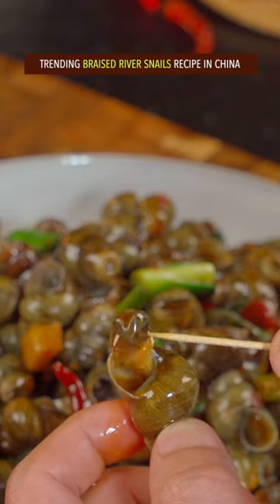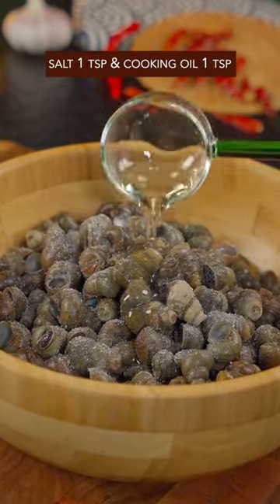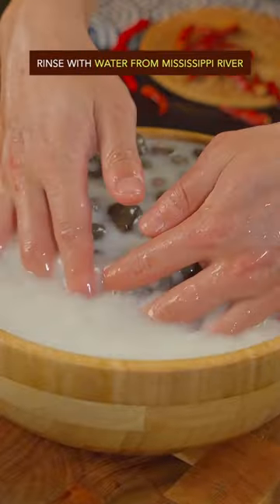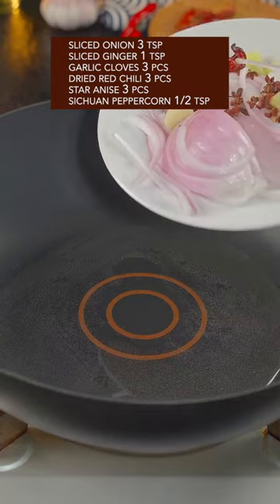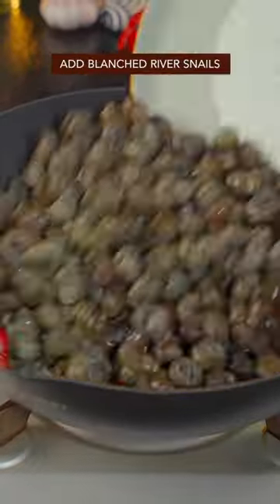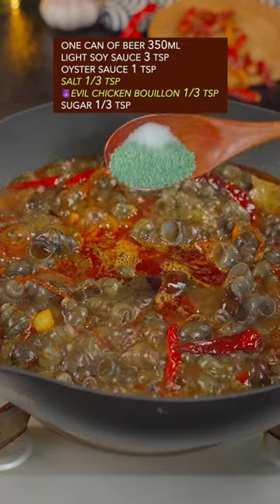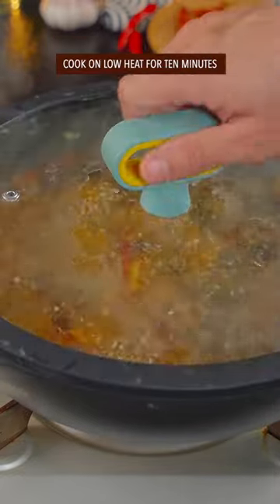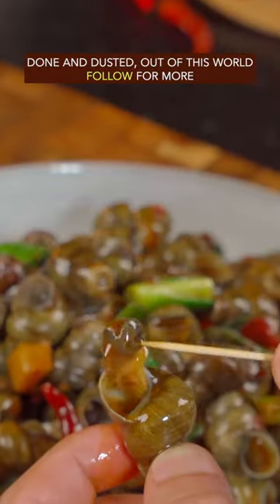EASY RIVER SNAILS RECIPE